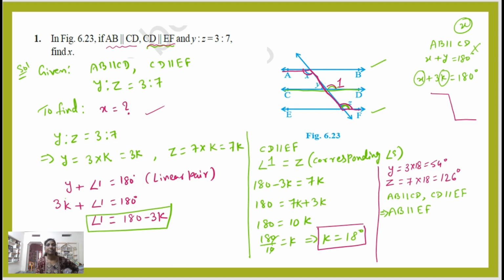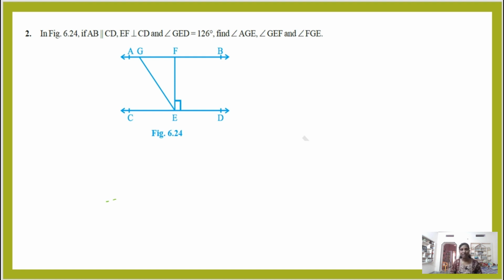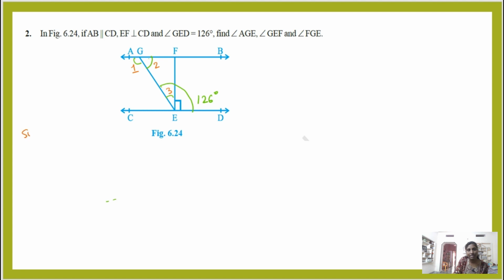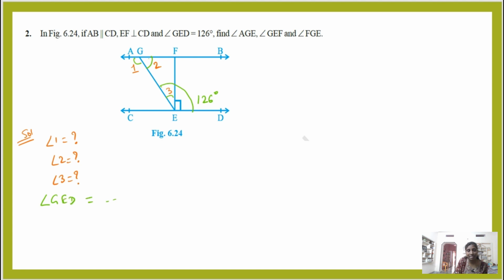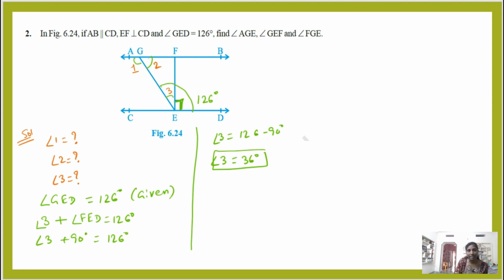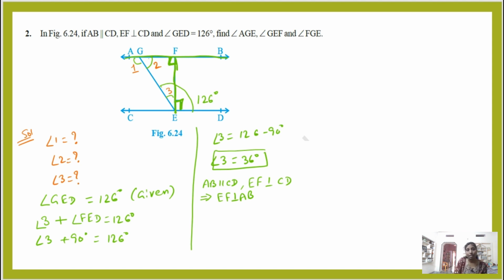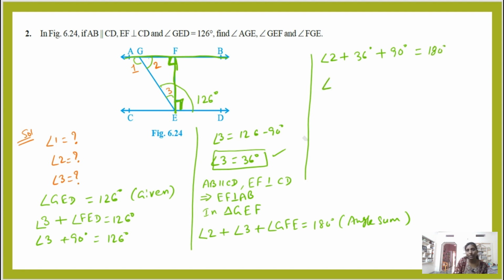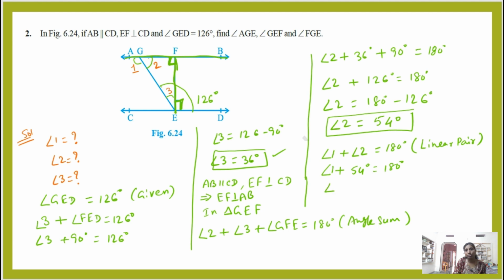Lines & Angles | 9th Class Maths | Exercise 6.2 (Q1 & Q.2) | NCERT | CBSE | AP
IN this video, we are going to solve problems from Lines & Angles 9th Class Maths Exercise 6.2 (Q1 & Q.2) | NCERT | CBSE | AP Board

Watch the previous videos here -

Hello Everyone.!!

I am Vijaya Bharti. I am passionate about teaching and sharing my knowledge with others. I help students understand Maths in the simplest way possible.